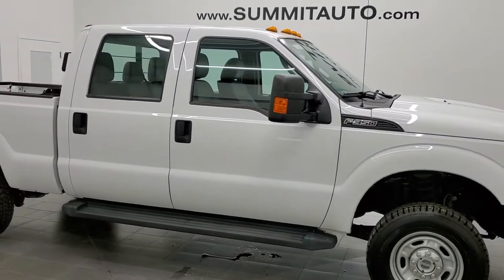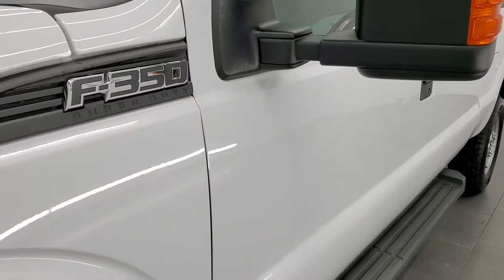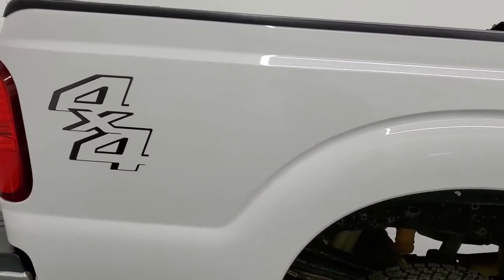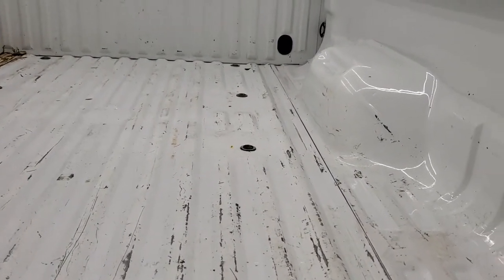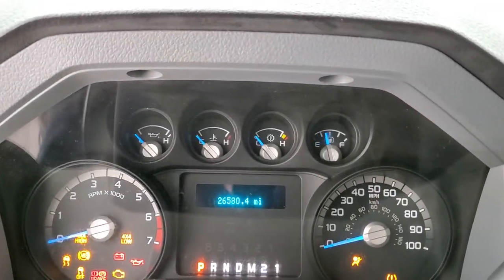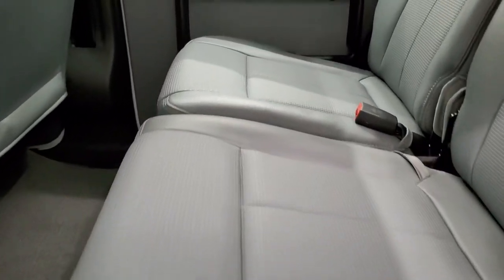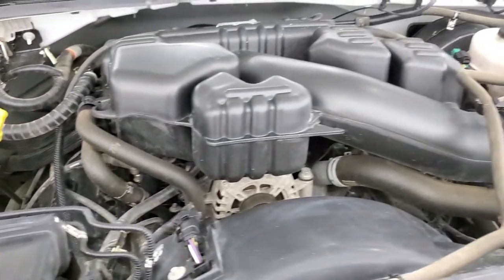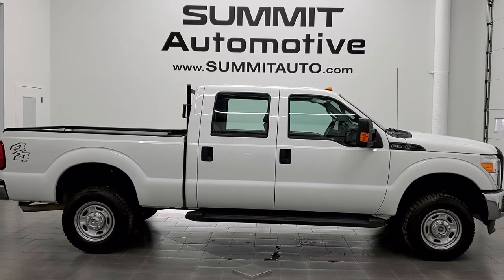2015 FORD F350 XL CREW SHORT GASSER OXFORD WHITE WALK AROUND REVIEW 12265Z SOLD!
This 2015 FORD F350 XL CREW SHORT GASSER IN OXFORD WHITE FOR SALE IN FOND DU LAC OSHKOSH WISCONSIN 54935 is the vehicle we did walk around review of today.

Thank you for checking out this video of this 2015 FORD F350 XL CREW SHORT GASSER IN OXFORD WHITE FOR SALE IN FOND DU LAC OSHKOSH WISCONSIN 54935

STOCK: 12265Z
PRICE: $37,999
MILES: 26,567
MAKE: FORD
MODEL: F350
VIN: 1FT8W3B67FEB66130
LOCATION: FOND DU LAC OSHKOSH WISCONSIN, 54937 TRUCKS ON 41

1 OWNER! CLEAN TITLE HISTORY! 6.2 Liter V8 SOHC Engine with Flex fuel capabilities E85, 385 Horsepower, Full Four Door Crew Cab, Short Box 6 1/2 Foot Shortbox, Single Rear Wheel SRW, 6 Speed Automatic Transmission with Optional Manual Tap Shift, Gray Vinyl Seats, 40/20/40 Split Front Bench Seating, Full Towing Package with Receiver Trailer Hitch, Wiring and Transmission Cooler Tow Package, 4 Upfitter Switches, Factory Brake Controller, Heated Telescopic Tow Power Mirrors with Built-in Directional Signals, Advancetrac with Roll Stability Control Traction Control, 3.73 Gears, Steel Rims, Four Wheel Disc Brakes, Factory Running Boards, Bedrail Covers, Clearance Lights, Raise Assist Tailgate, Locking Tailgate, AM / FM Radio Tuner, CD Player, Microsoft SYNC System with Bluetooth, Hands-Free Audio System Blue Tooth, Auxiliary MP3 Jack Portable Audio Connection, USB Jack Portable Audio Connection, Keyless Entry System, Adjustable Height Seatbelts, Driver and Passenger Front Air Bags, Side Curtain Air Bags SRS Safety Restraint System, Multi-Function Steering Wheel Controls, Compass, Outside Temperature Display and Mileage Display, Rubber Floors, Air Conditioning AC, Cruise Control, Power Locks, Power Windows, Tilt/Telescope Steering Wheel, Oxford White, ONE OWNER! CLEAN AUTOCHECK! Very very clean inside and out! This is one of the sharpest 2015 Ford F350 crewcab shortbox 1 ton gas trucks on our lot! Make your move before this super clean 4wd is gone!

STOCK: 12265Z
PRICE: $37,999
MILES: 26,567
MAKE: FORD
MODEL: F350
VIN: 1FT8W3B67FEB66130